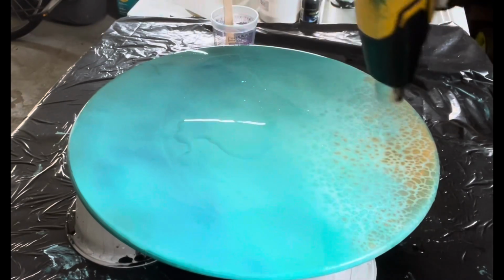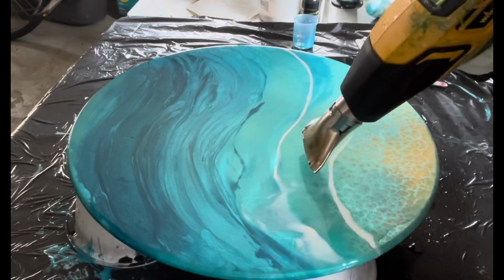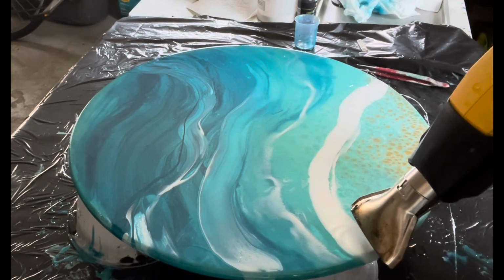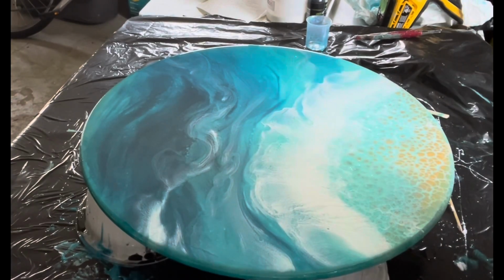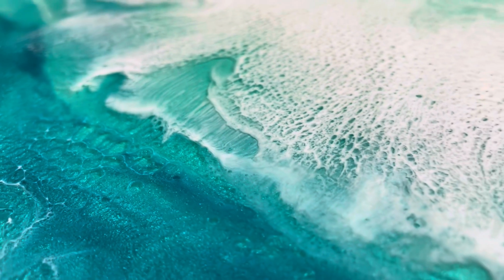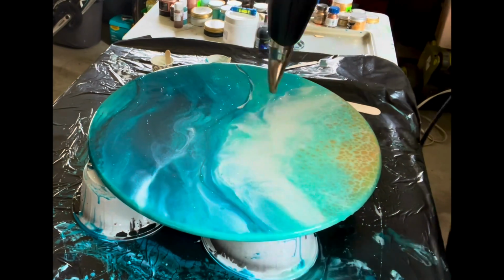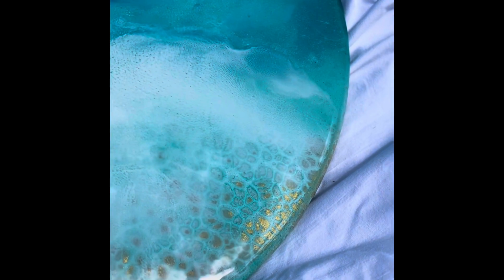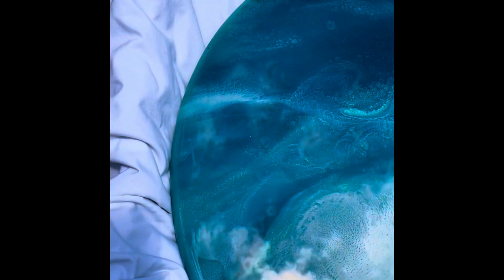Resin and Acrylic Poured Beach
Hey all…I did a previous short video showing how I created the initial acrylic poured background/under painting.  So, this is Part 2 to that video.  This video shows the addition of all of my resin madness to create this pretty beach/shore scene.  I don’t do many beach scenes, but I wanted to make just this one this summer, with the acrylic painting underneath.  The resin colors I used are; Just Resin Deep Turquoise, and Blue Diamond pastes, Artisue Teal powder, and White Castin Craft.  My Resin is Art Resin brand.